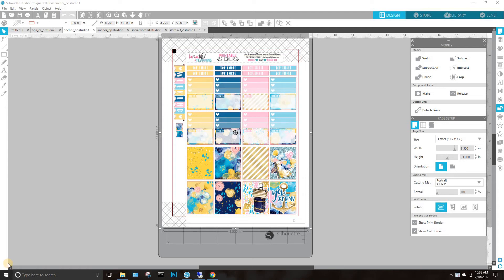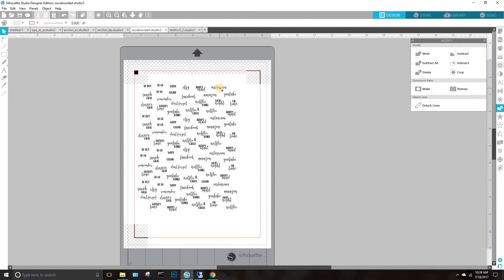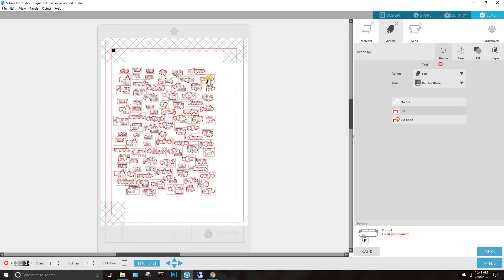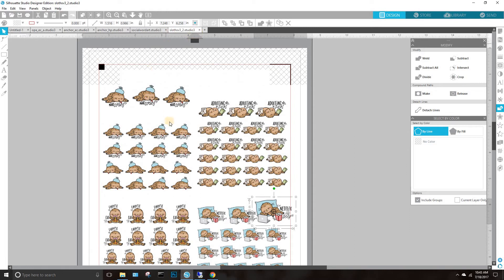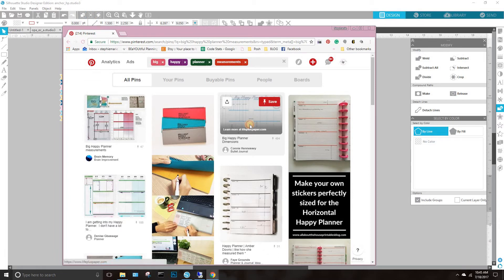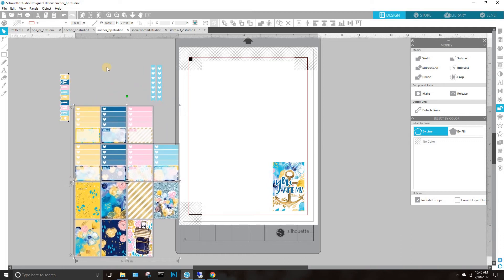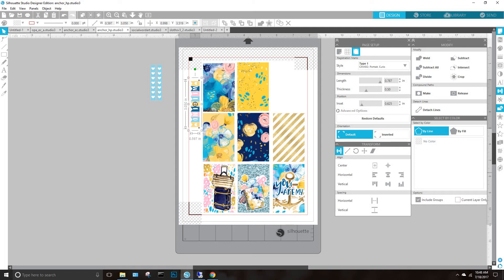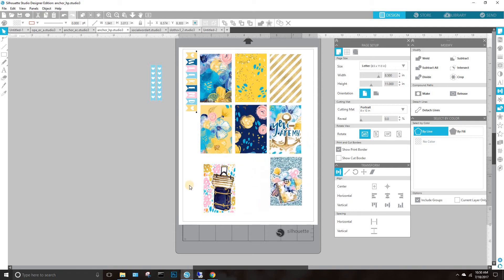Sizing Printables Tutorial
how to size printables to fit other planners.